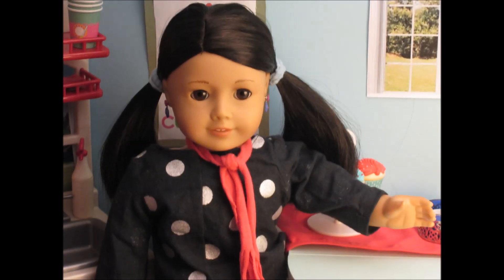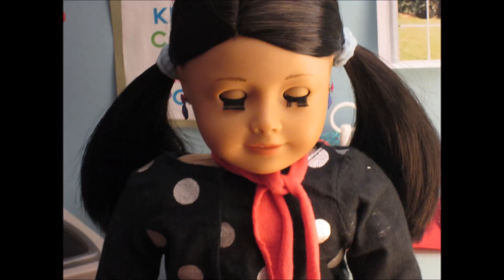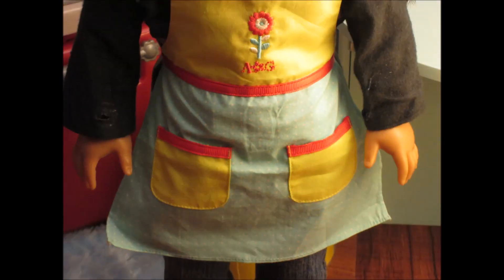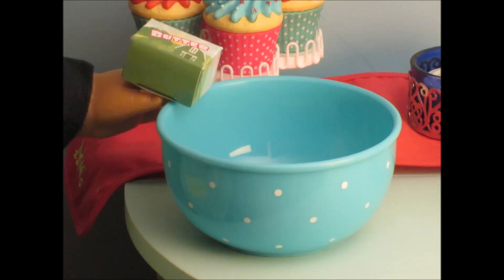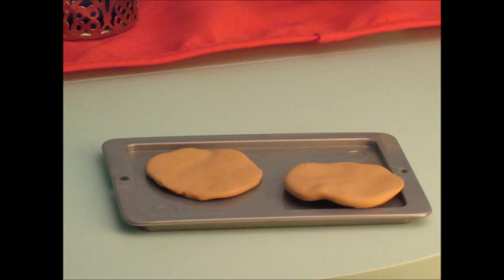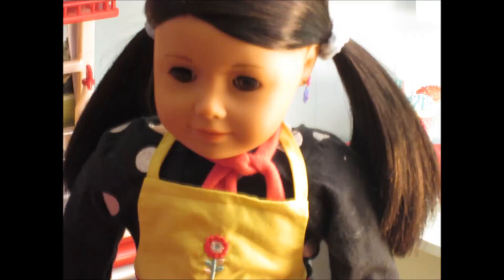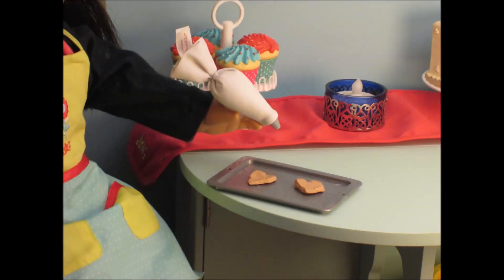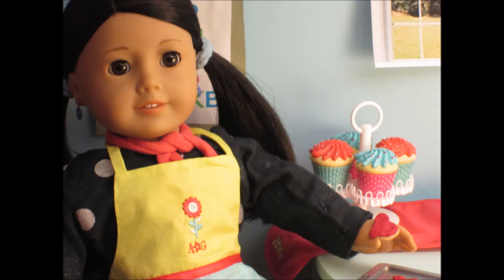Valentines Day Cookies ~an AGSM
In this stopmotion, Little Av teaches you how to make Valentines Day cookies. This is not a real recipe! Enjoy! :)